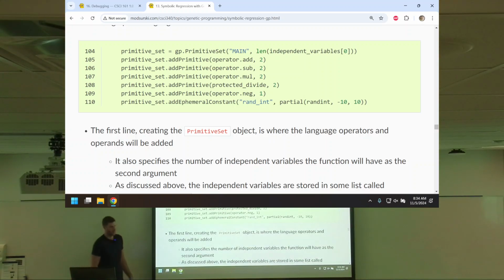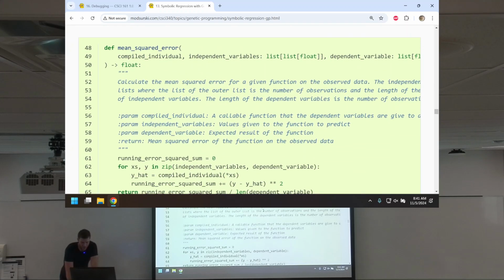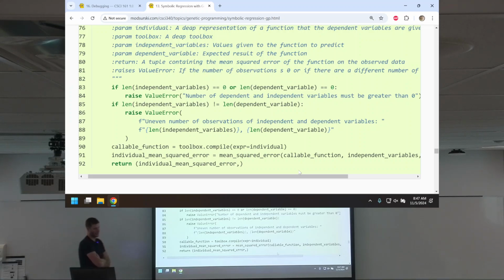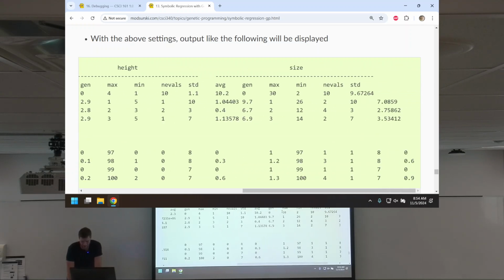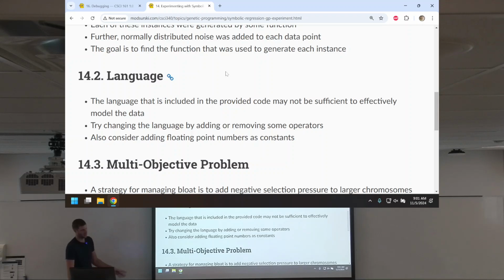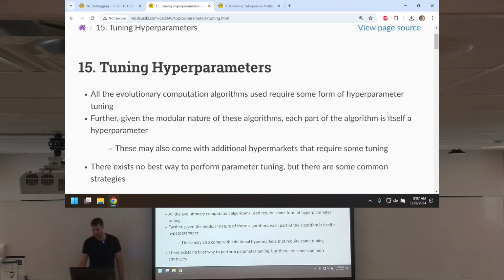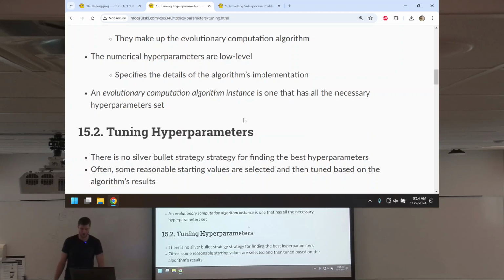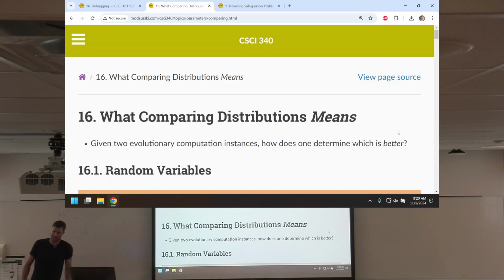CSCI 340 --- November 5, 2024: More DEAP GP setup and Tuning Hyperparameters